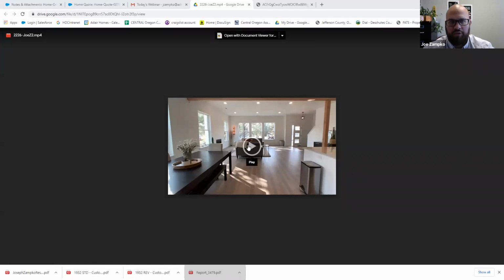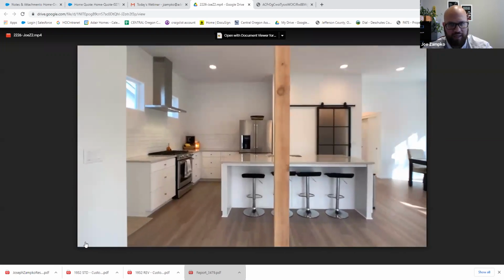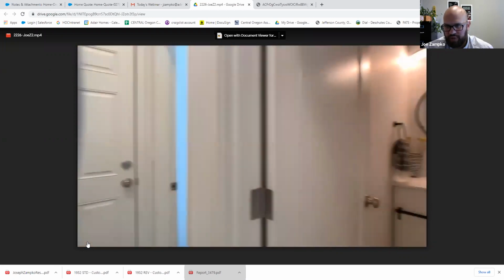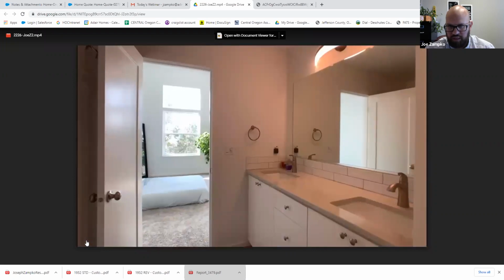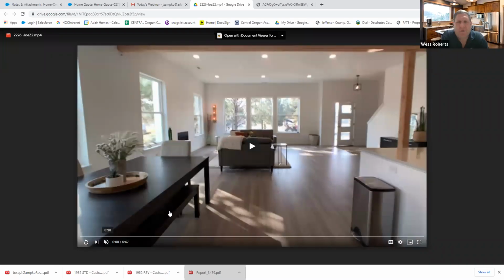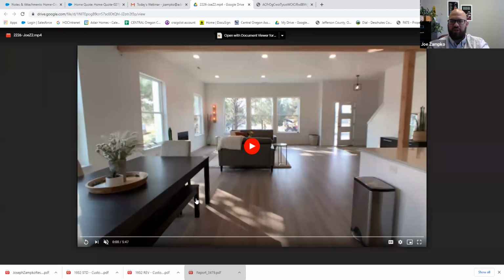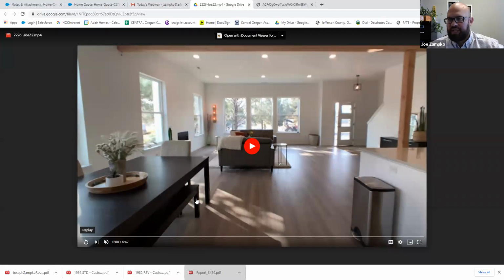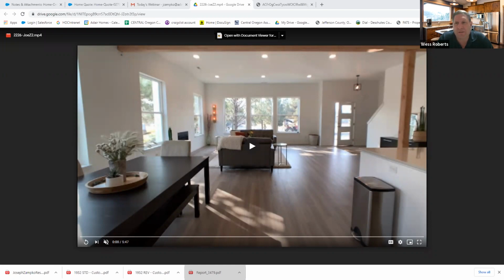Virtual Open House Tour: Vaughn Plan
Take a tour of this stunning custom home, the Vaughn Plan, by Adair Homes. The Vaughn plan has 3 bedrooms, 2.5 bathrooms, and beautiful modern style built by our team in Central Oregon. Our Home Ownership Counselor walks you through the home, while answering questions about our unique building process. This home also includes a 512 suite or ADU so it's perfect for someone who needs a studio, multi generational living, or wants an Airbnb or rental.